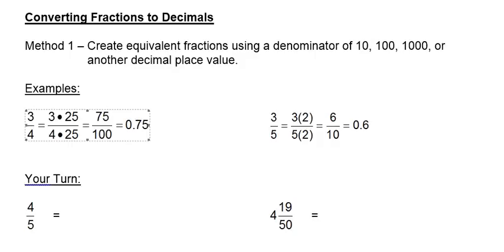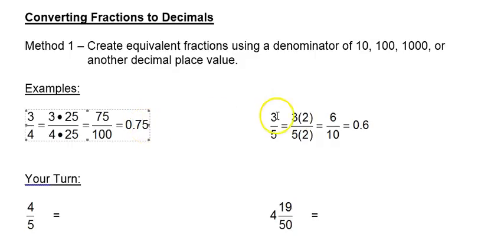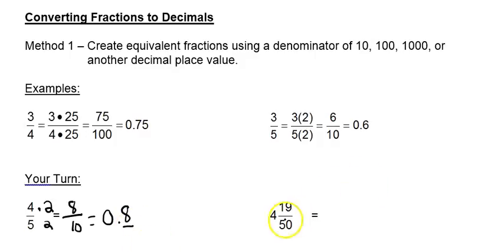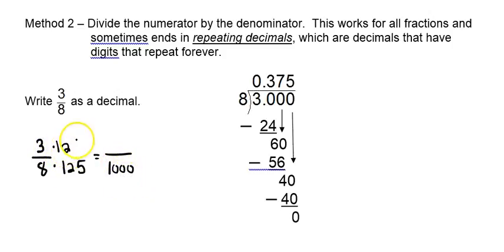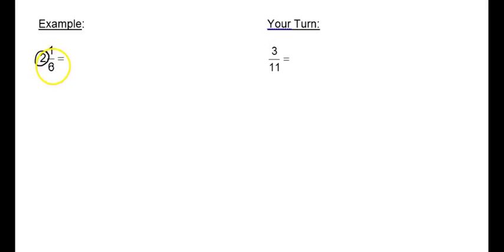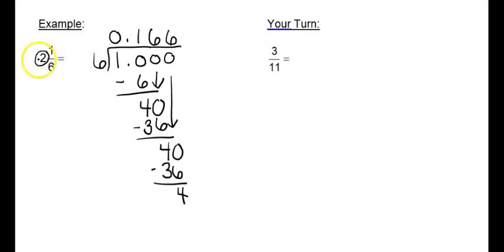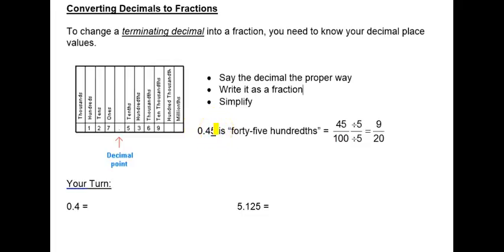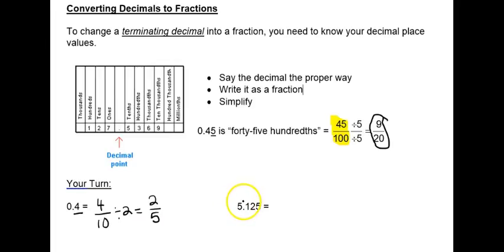Lesson 2 - Converting Fractions and Decimals